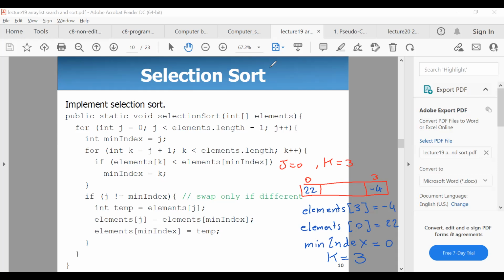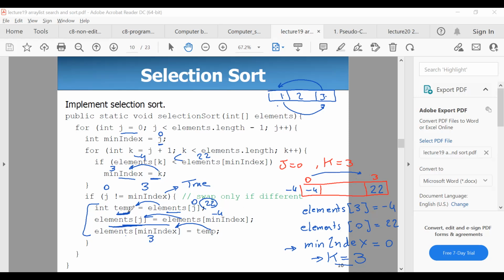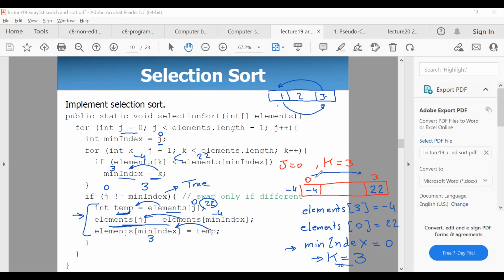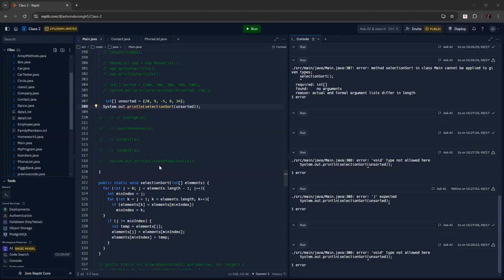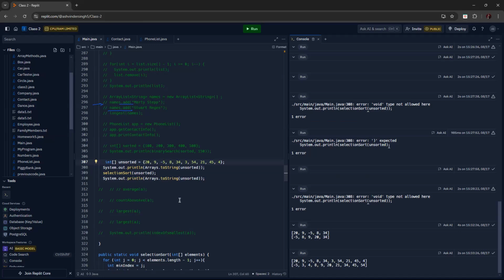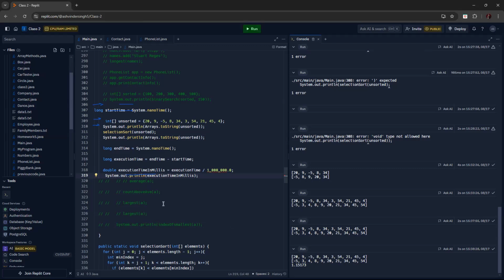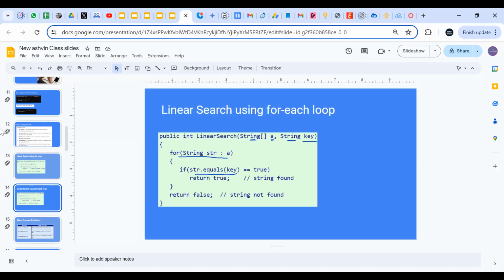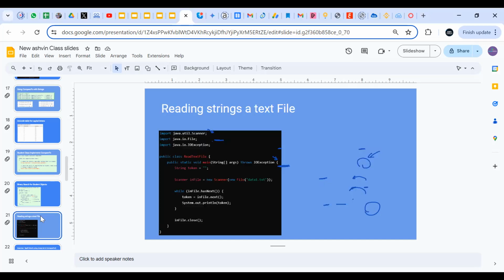Mastering Selection Sort Algorithm: Linear & Binary Search for Strings Explained | Class 29 | Part 3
In this class, we break down the selection sort algorithm step-by-step, explaining how it works and diving into the purpose of each for loop involved. You'll gain a solid understanding of the swapping mechanism that ensures the array is sorted.

We then move into search algorithms, covering:

Linear Search for Strings: How to efficiently search through a list of strings.
Binary Search for Strings: Leveraging the compareTo method to perform faster searches by dividing and conquering.
By the end of this lesson, you’ll have a comprehensive understanding of:

How selection sort finds the smallest (or largest) element and places it in the correct position.
The role and logic behind each loop and the swapping process.
Implementing linear search to locate strings in unsorted lists.
Using binary search and compareTo for optimized string searching in sorted lists.
This is a must-watch for anyone looking to improve their knowledge of sorting and searching algorithms in Java!